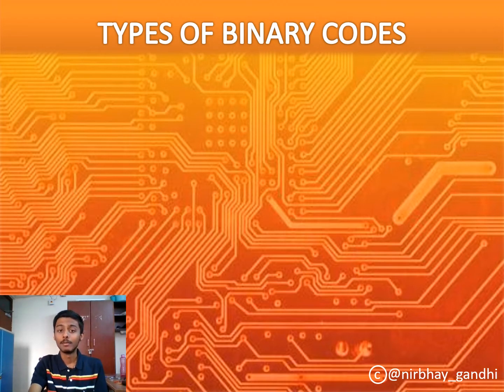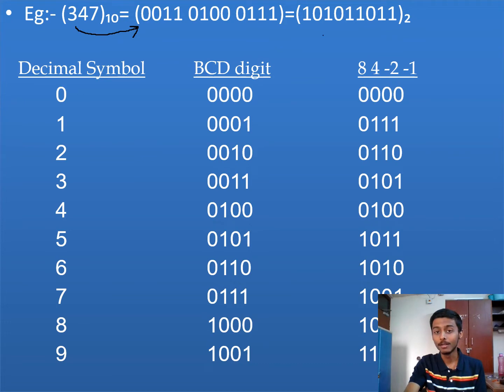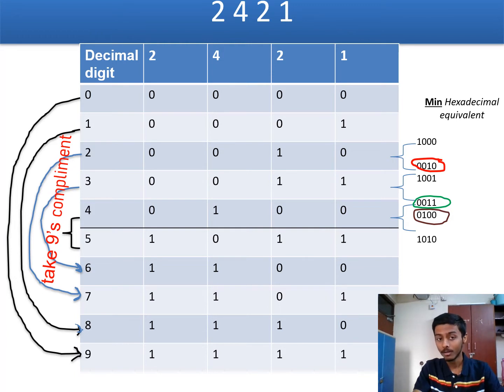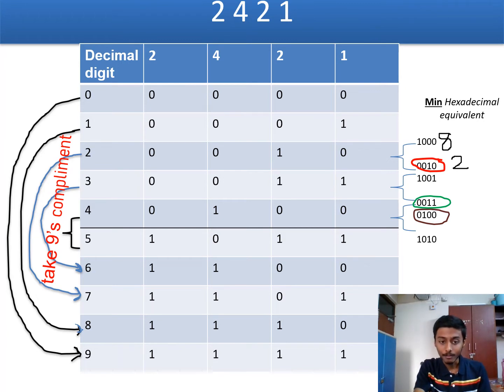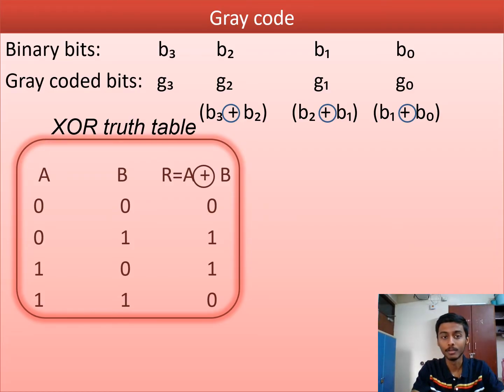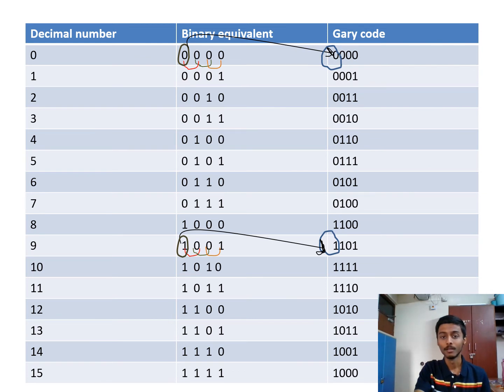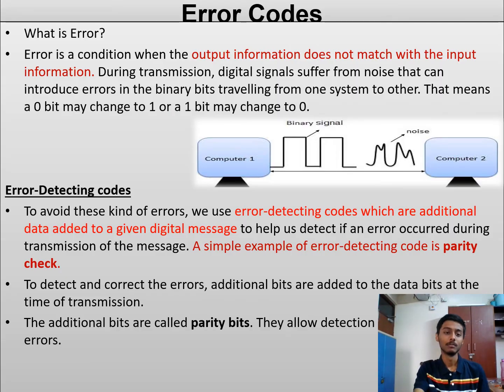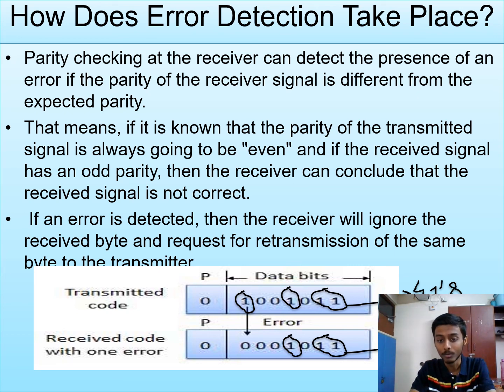TYPES OF BINARY CODES in just 15 mins!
PartOf Digital Logic & Design Digital_Assessment.
Video will be more interesting if watched at a speed of 1.25x, or else according to viewer's convenience!
 Important highlights:-
1. classification of binary codes: 00:10
2. Weighted codes:- 00:32
3. BCD coding:- 00:50
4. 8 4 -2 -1 coding:- 03:09
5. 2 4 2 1 coding:- 04:08
6. Non weighted codes:- 07:10
7. Excess 3 code:- 07:21
8. Gray code:- 08:57
9. Alphanumeric codes:- 12:15
10. Error codes:- 13:12
I am Nirbhay Gandhi, a CSE undergrad student at V.I.T University- Vellore.